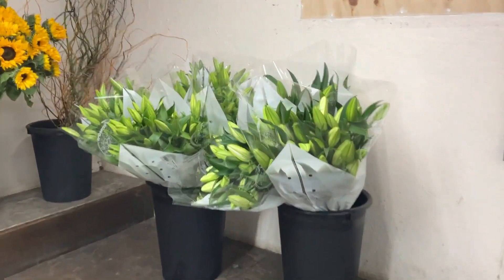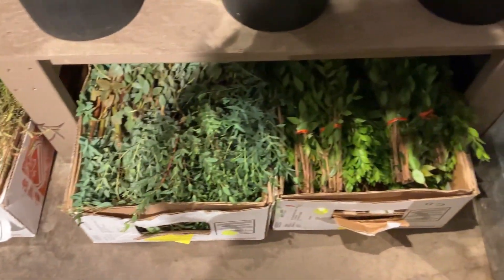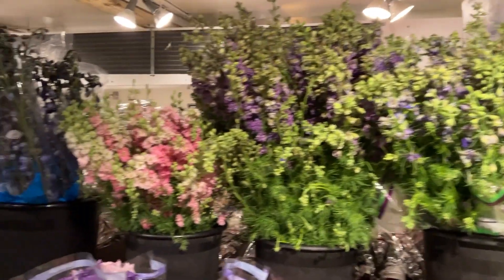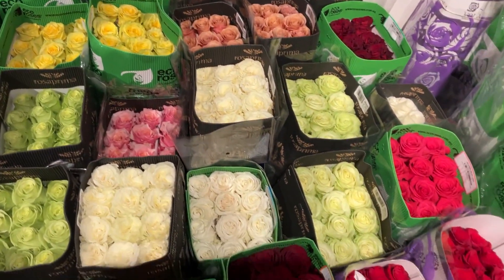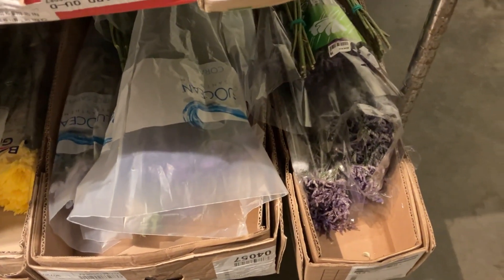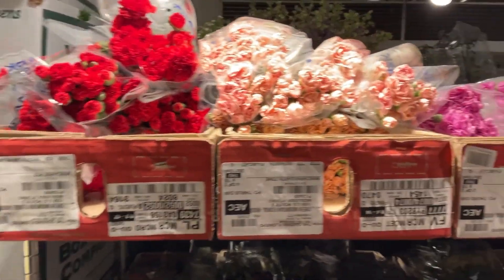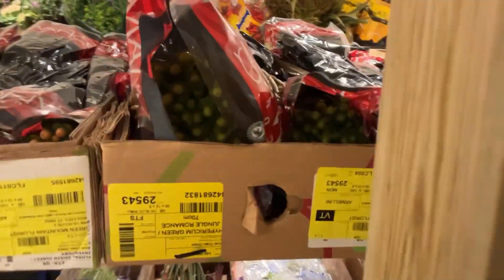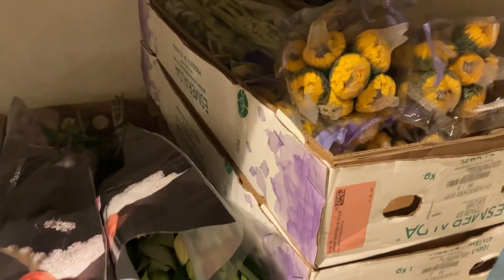Cooler Tour Part 2, October 30, 2023